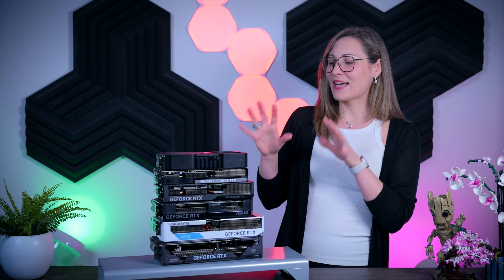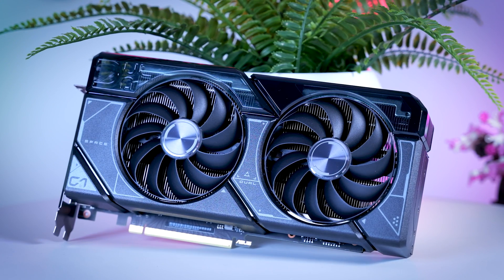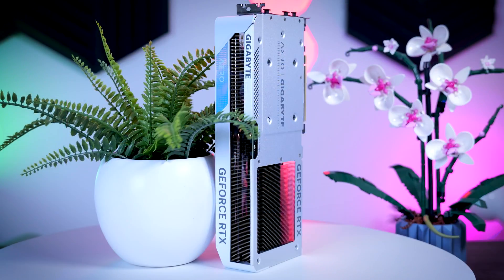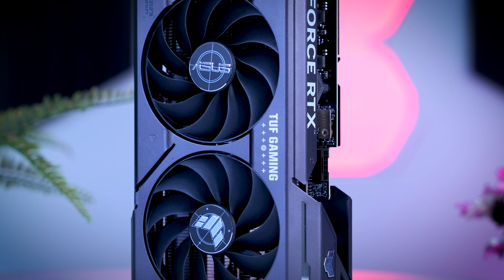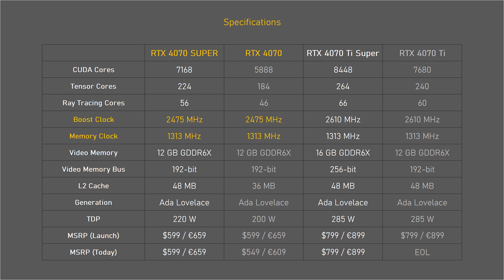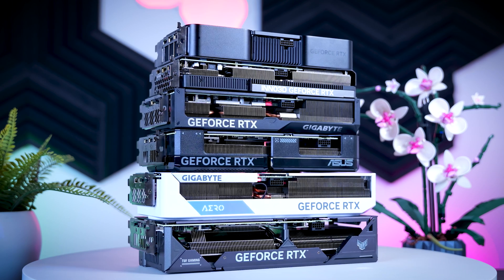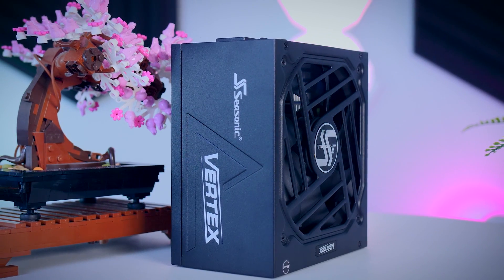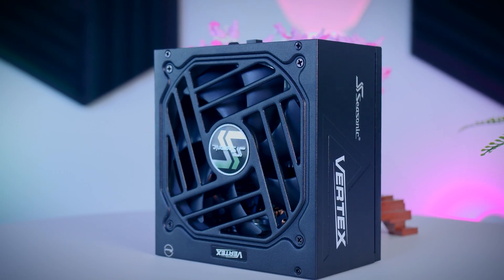Which RTX 4070 Super Should You Get? - 6 Models Tested & Compared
Don't forget to check out my RTX 4070 Super and Ti Super launch review which includes 40 games, RT + DLSS and DLSS 3 benchmarks

Timestamps:
0:00​ - Introduction
0:35 - 6 RTX 4070 Super Cards Overview
6:00 - Boost Clocks & Gaming Performance
7:09 - Noise & Thermal Performance
9:20 - Power Consumption
9:35 - Final Thoughts - Which RTX 4070 Super to get?